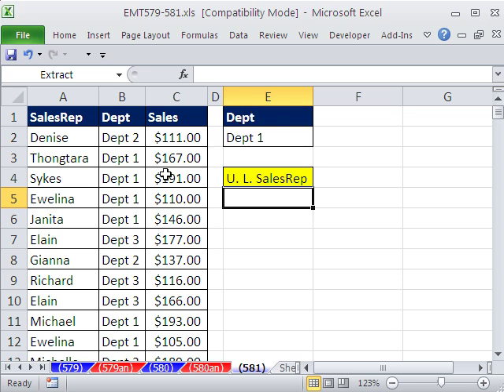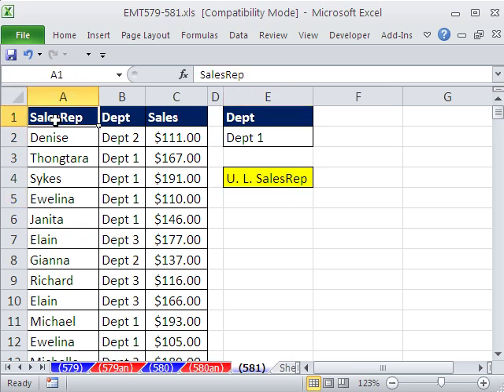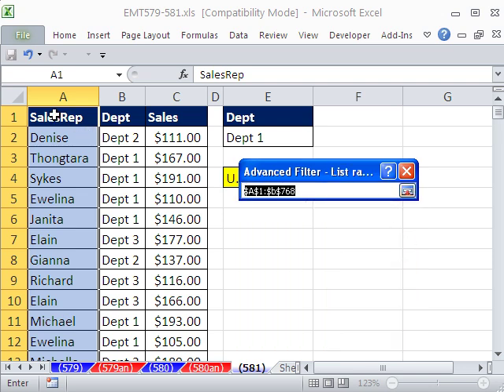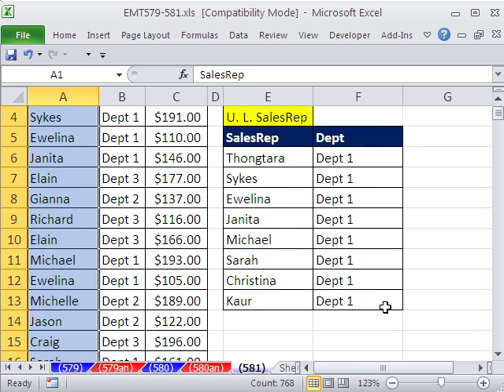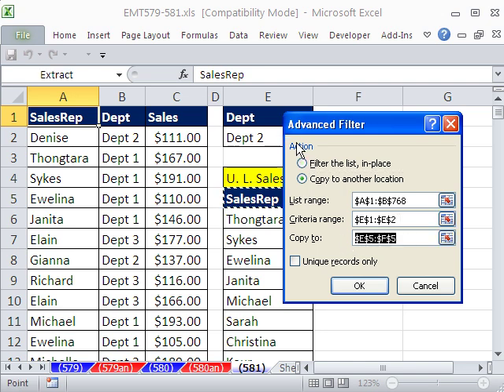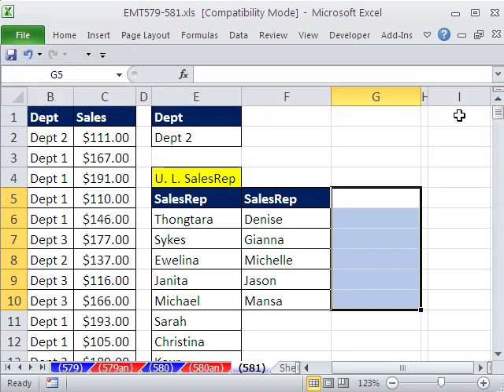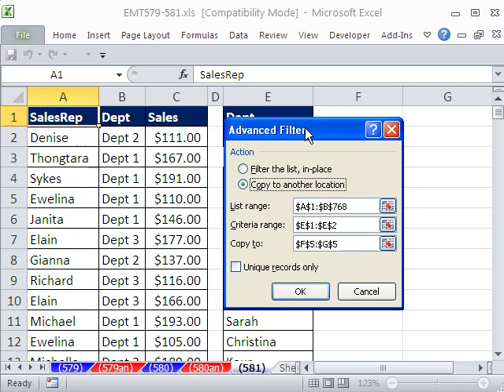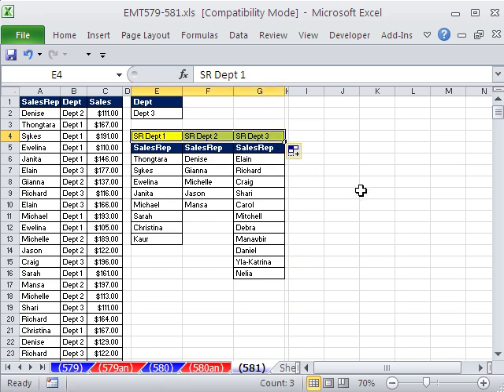Excel Magic Trick 581: Unique List With Criteria Using Advanced Filter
See how to use Advanced Filter with criteria to extract a unique list of employees for each department from a huge data set with transactional records.